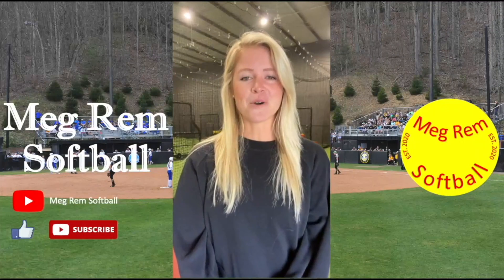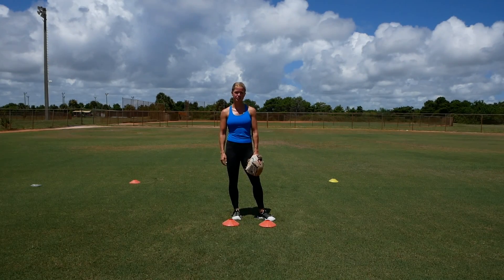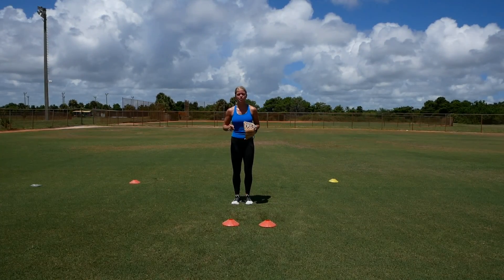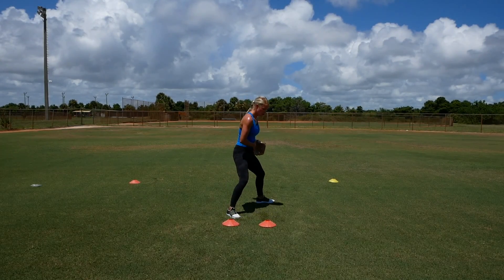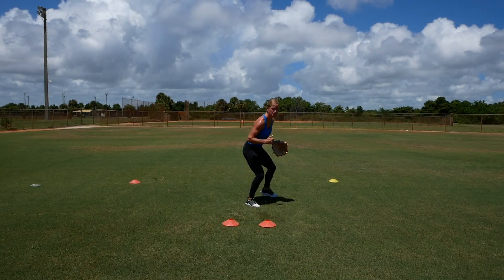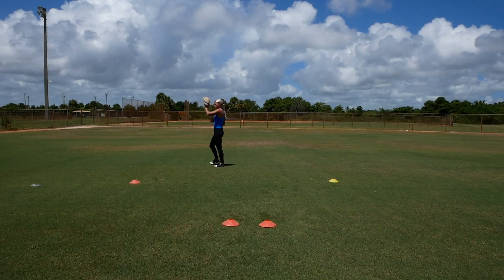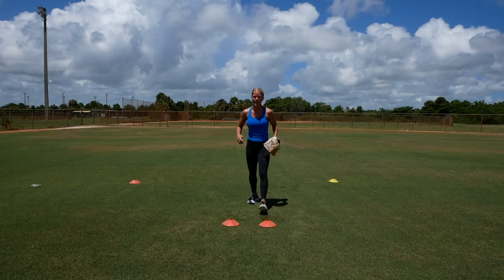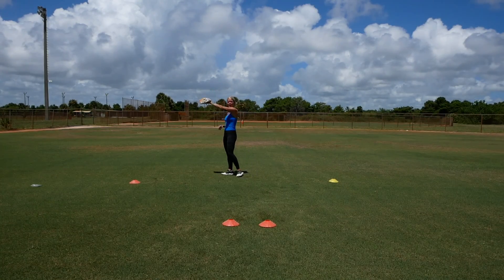Outfield Drill To Work on Change of Direction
Here are the cones I use:

Blue metal cleats: